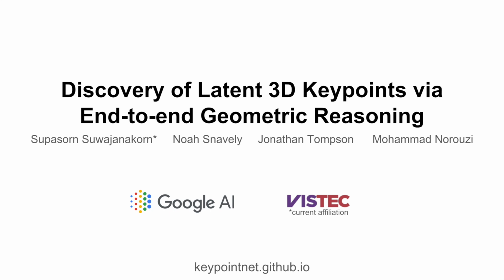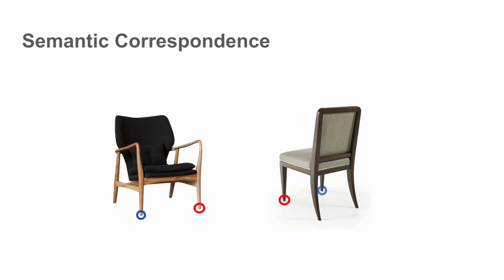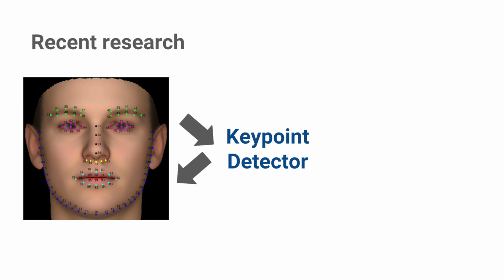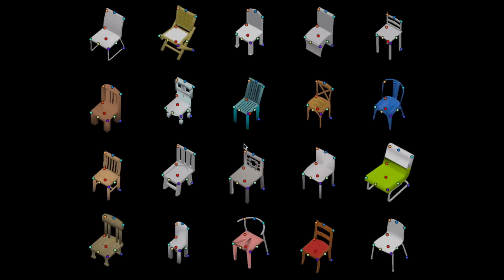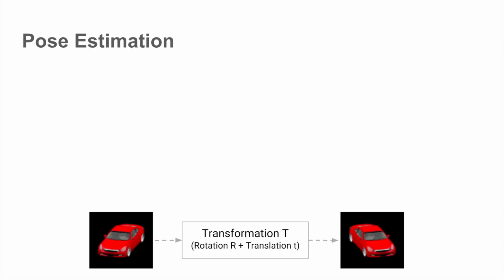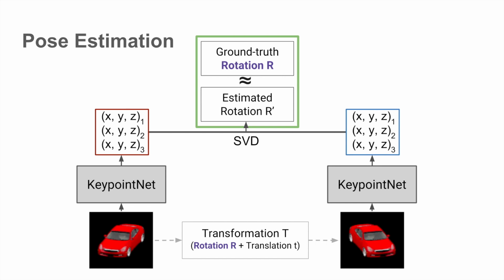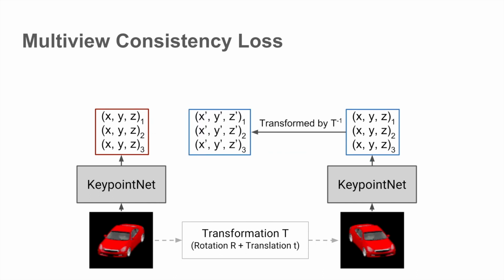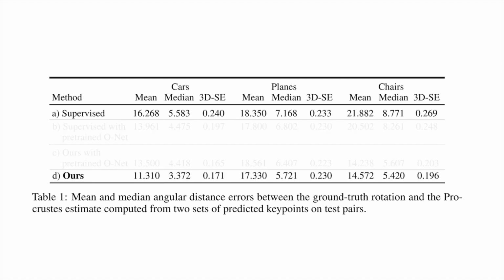Discovery of Latent 3D Keypoints via End-to-end Geometric Reasoning (NIPS 2018)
We present KeypointNet, an end-to-end geometric reasoning framework to learn an optimal set of category-specific 3D keypoints, along with their detectors. Given a single image, KeypointNet extracts 3D keypoints that are optimized for a downstream task. We demonstrate this framework on 3D pose estimation by proposing a differentiable objective that seeks the optimal set of keypoints for recovering the relative pose between two views of an object. Our model discovers geometrically and semantically consistent keypoints across viewing angles and instances of an object category. Importantly, we find that our end-to-end framework using no ground-truth keypoint annotations outperforms a fully supervised baseline using the same neural network architecture on the task of pose estimation. The discovered 3D keypoints on the car, chair, and plane categories of ShapeNet are visualized

This paper is presented at NIPS 2018 (Oral).